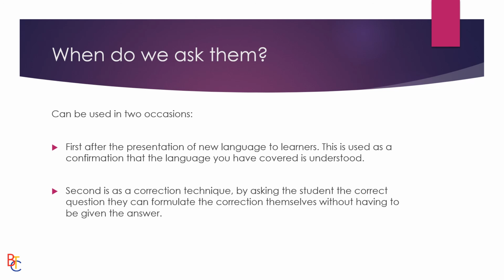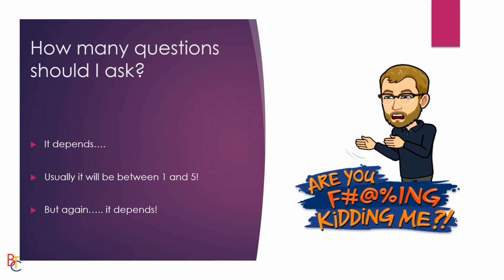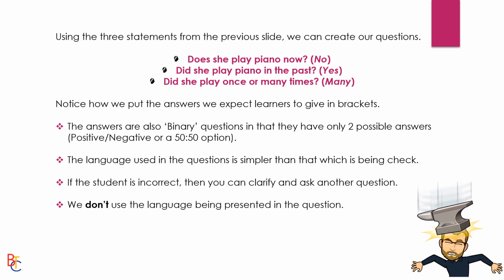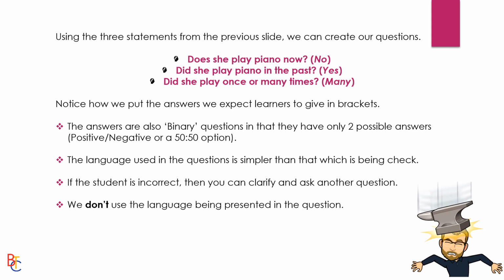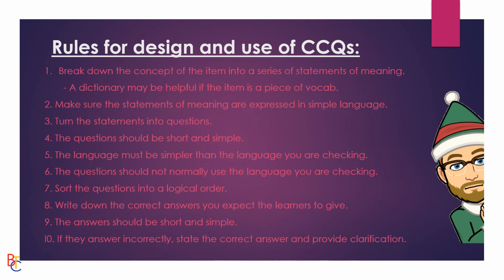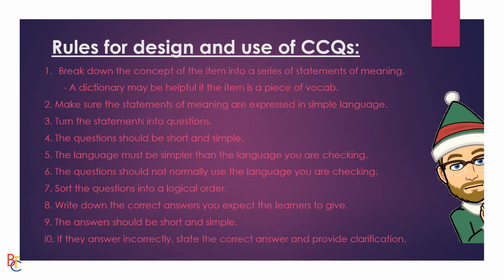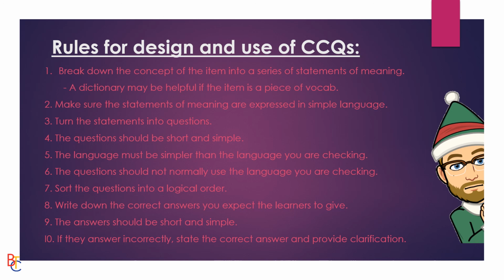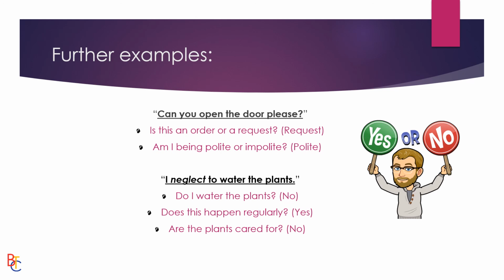CCQ Bitesize training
Session 2 of the Bite sized training sessions
This time looking at Concept Checking Questions!